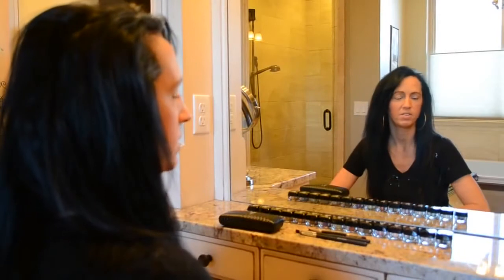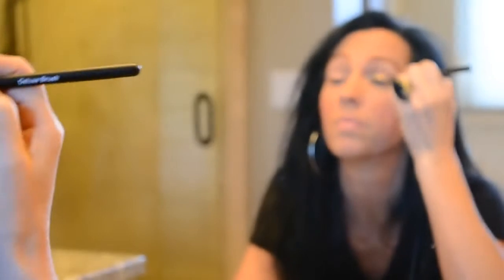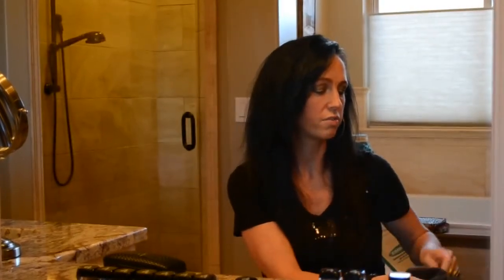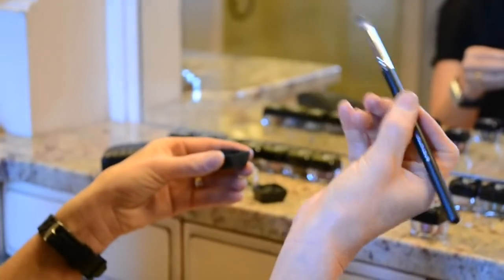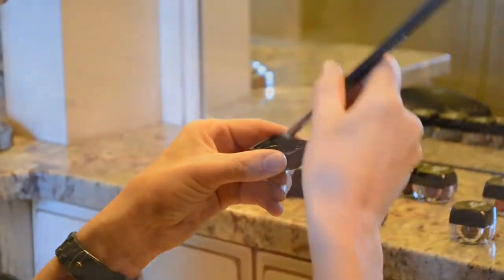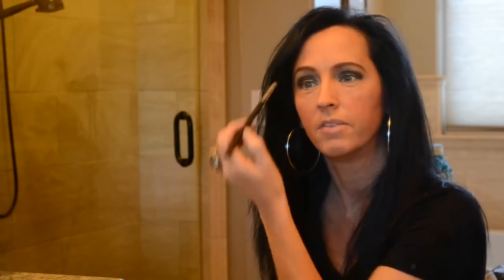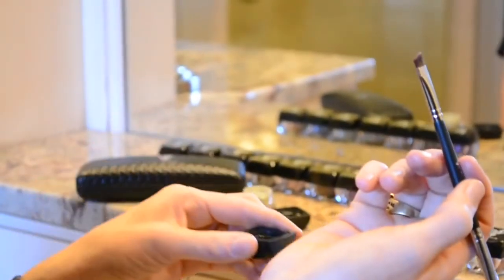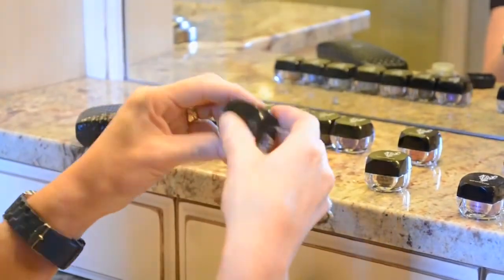Moodstruck Eye Makeup Part 1